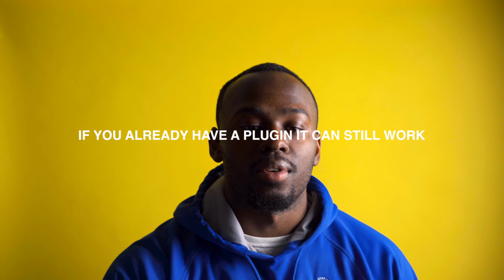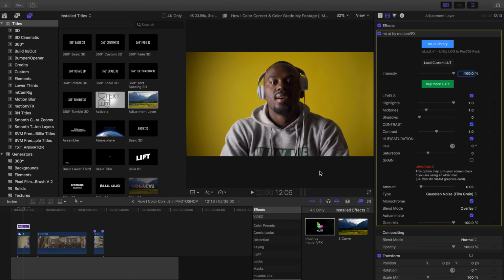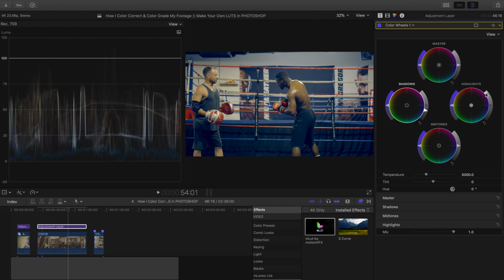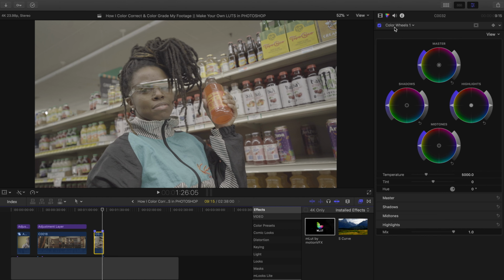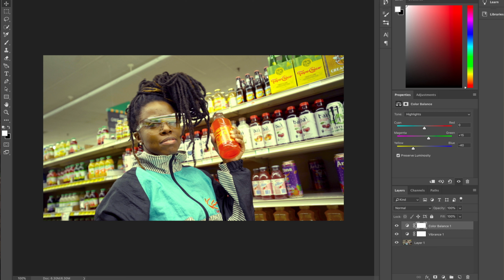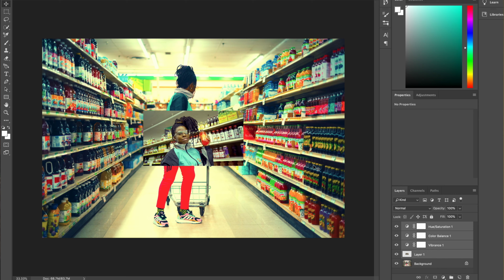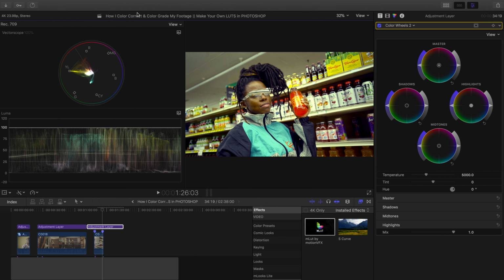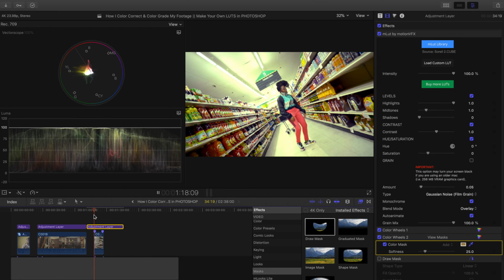How I Color Grade Log Footage | Make Your OWN LUTS in PHOTOSHOP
How to create Luts??
How grade my footage??
How to color grade s log 2 ??
Its never been easier!!

Ending Song:
Credits:
~ Chris Yonge